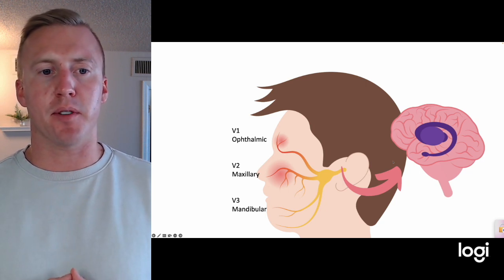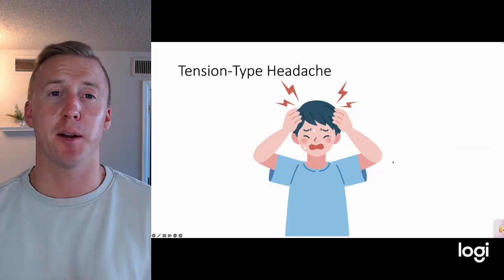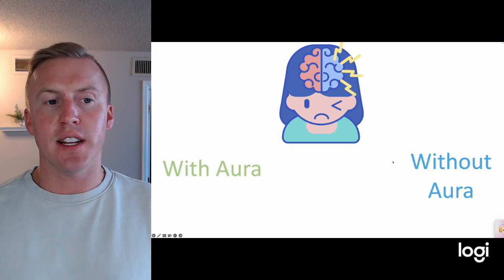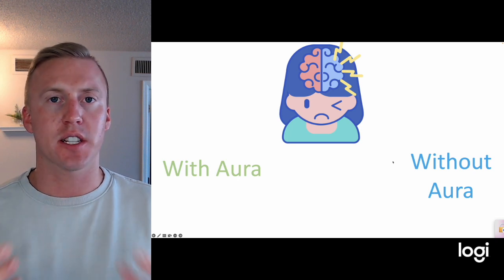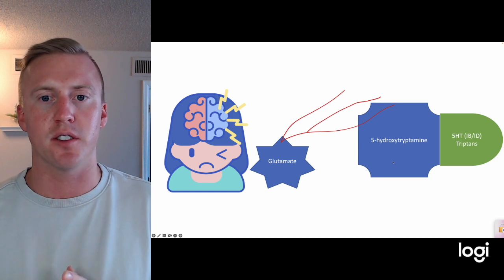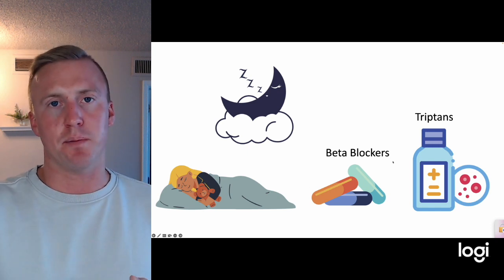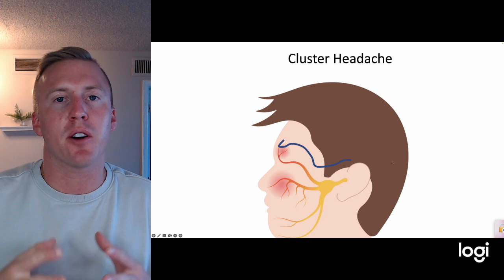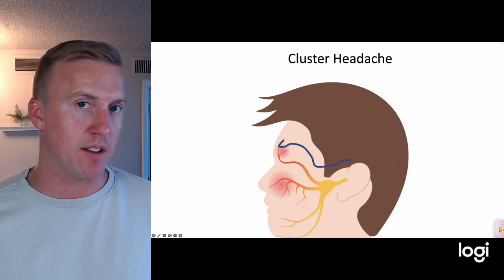Headaches, Migraine, Tension and Cluster.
In this video we will look at typical primary headaches and treatment.